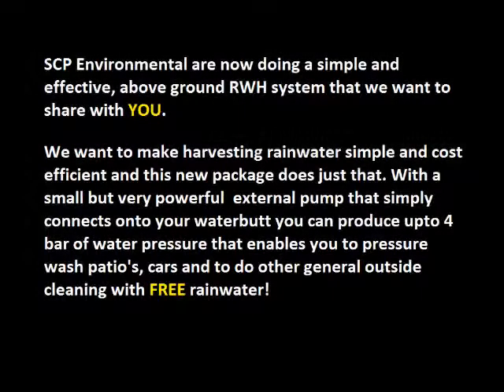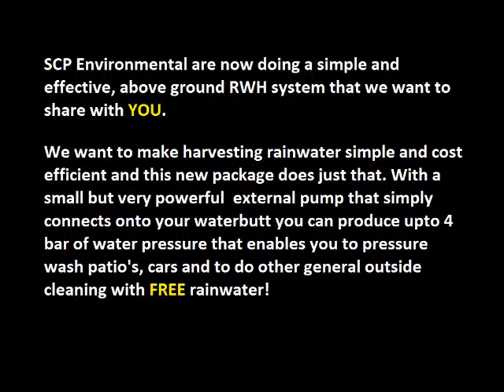650 L Rainwater Harvesting System by SCP Environmental Ltd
SCP Environmental Ltd working with their supply partners Graf GmbH have created a new 650 litre rainwater harvesting package which is ideal for garden watering, washing cars and general outside use. This rainwater recycling system is incredibly quick and easy to install with an above ground tank, a Speedy downpipe filter and an external pump which simply clicks on by hoselock connectors and provides harvested rainwater at 4bar pressure.